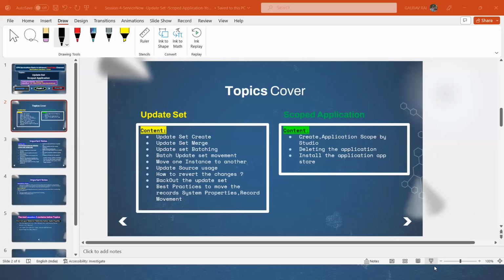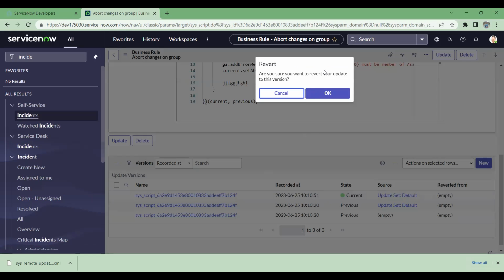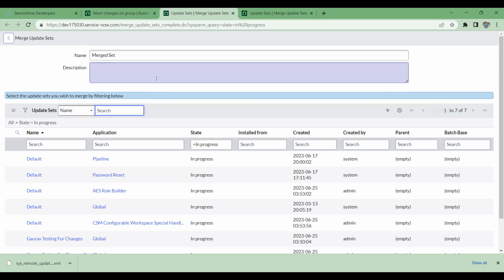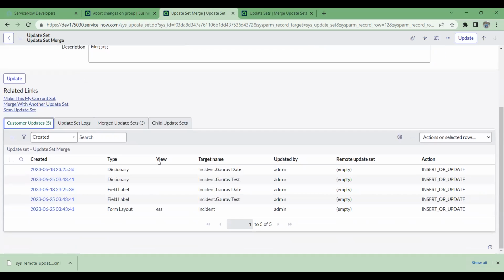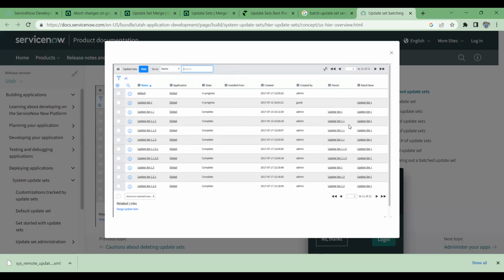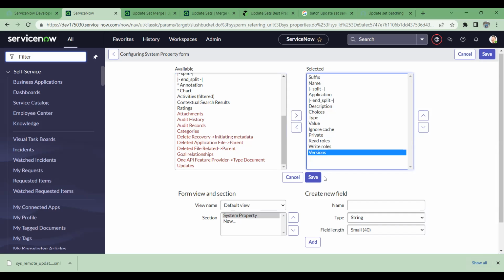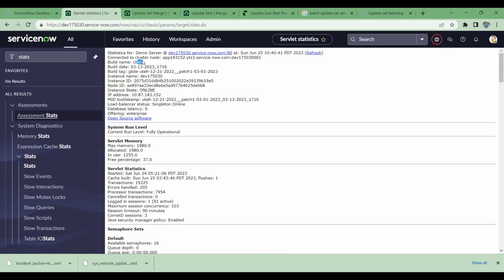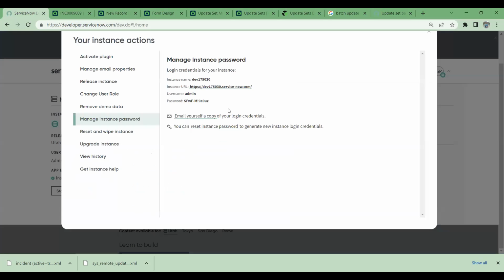Session-4 (Part-4) | Update Set | Version Revert | Merging | Batch Update | Stats | servicenow UTAH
Topic Covered :
Version Revert (Version Tab) | Merging the update set | Batch Update | Stats (Node Details , Versions , Etc.)

Details :
This session is cover the "Update Set" and this is the 4th part of the Session-4.
- Struggling in Life to move on next level
- Learning the new application

Gaurav Rai